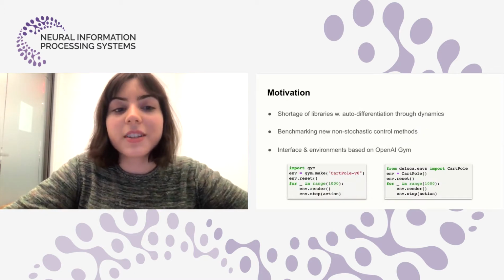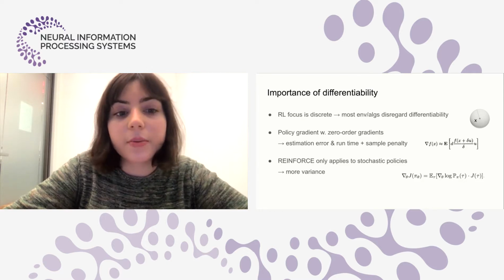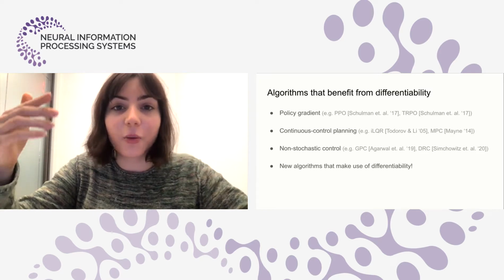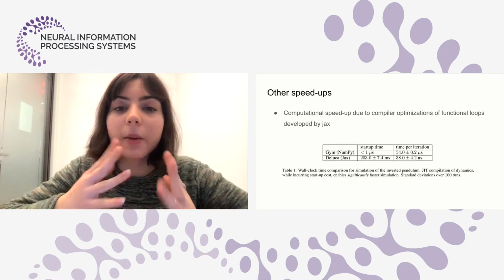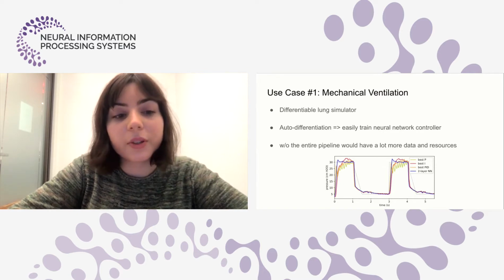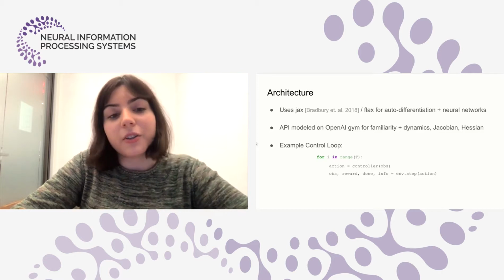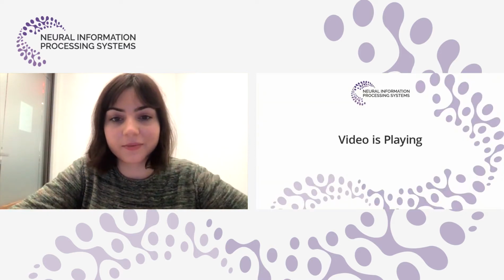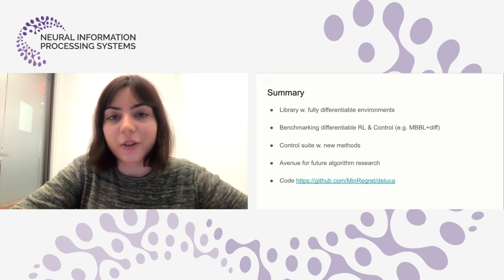Paula Gradu - DELUCA: Differentiable control library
Talk recorded at the Neurips 2020 workshop on differentiable computer vision, graphics, and physics in ML.